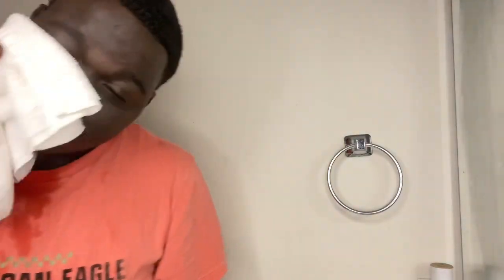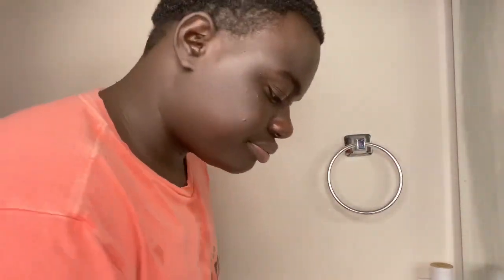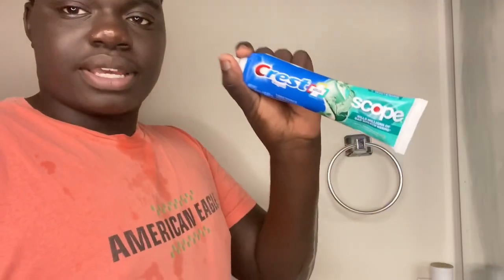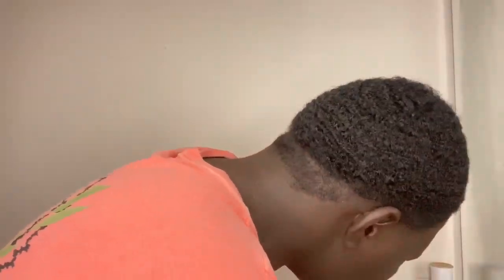First Day of School GRWM + Vlog | High School Edition | *freshman edition* | sofreshbry